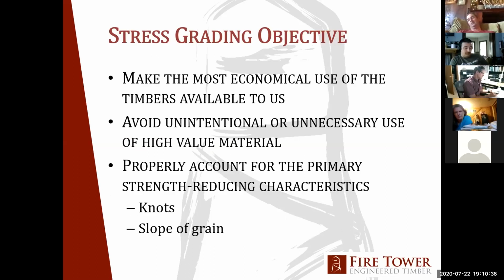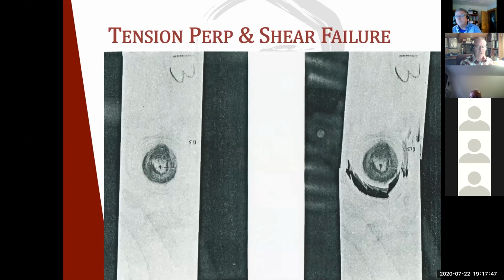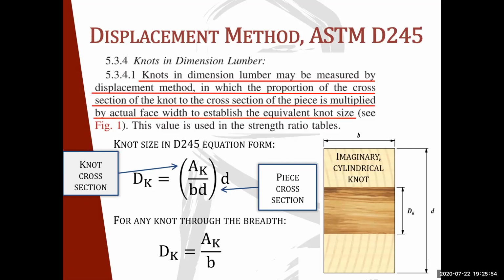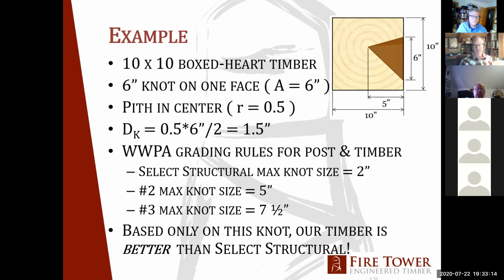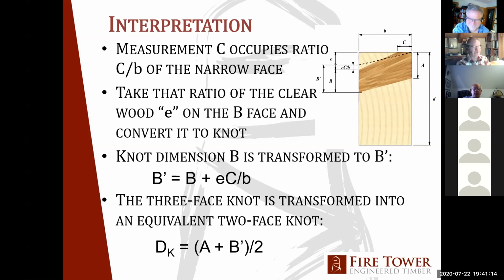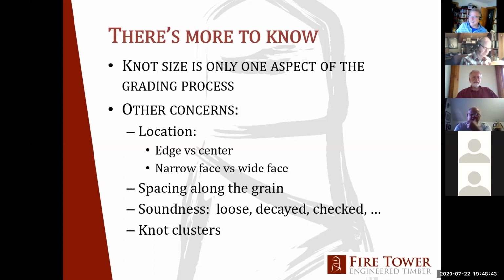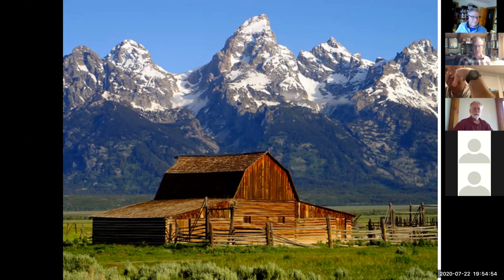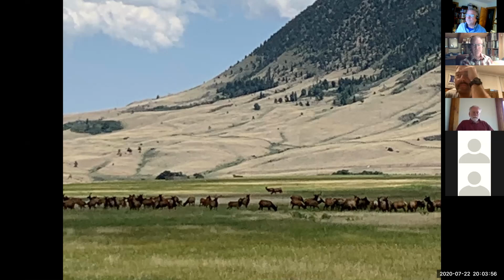Measuring Knots with Dick Schmidt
One of the critical aspects of the timber grading process is accurately measuring the size of the knots. The presentation will demonstrate how the displacement method is applied to knots in a variety of configurations and the corresponding knot size equations are developed.

Long-time Guild and Timber Frame Engineering Council (TFEC) member Dick Schmidt is currently with Fire Tower Engineered Timber, where he engineers timber frame structures and related systems. Prior to joining Fire Tower, he served for many years as a faculty member at the University of Wyoming, where he taught engineering and conducted research. The research conducted by Dick and his students on timber frame joinery formed the basis of the Guild’s design standard TFEC-1, Standard for Design of Timber Frame Structures and Commentary.  Besides being a Guild member, he is a member of the American Wood Council and the American Society of Civil Engineers and has served as a Guild Director (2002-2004) and as chair of the TFEC.